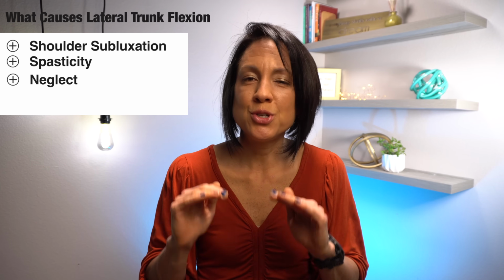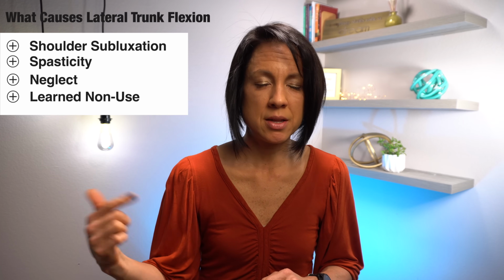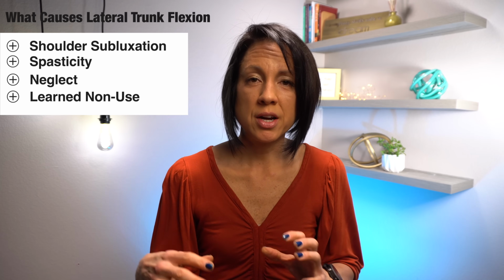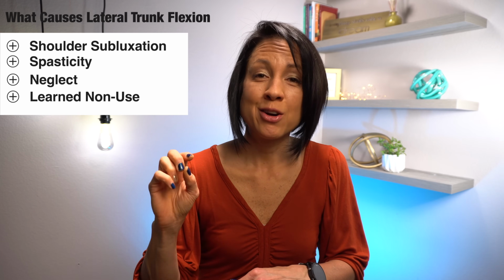Bent Posture: Most Neglected Problem with Hemiplegia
Hemiplegia (weakness on one side of the body) can cause the body to bending sideways. This is called laterally side bending. If the body is left to stay in this side bend position, the soft tissue structures on one side of the body will become shortened. This can make walking difficult. This can also create low back pain. The way to treat this is to stretch (elongate) on the shortened side of the body and retrain the body to maintain a “straighter” position. This video is part one of the best exercises to correct this issue.

In this video I will explain the best way to regain arm and hand movement

Product link for mat table
Product link for blue straps
Product link for spine corrector
Product link for pelvic tilt “rocker disc”
Product link for super dense yoga pillow